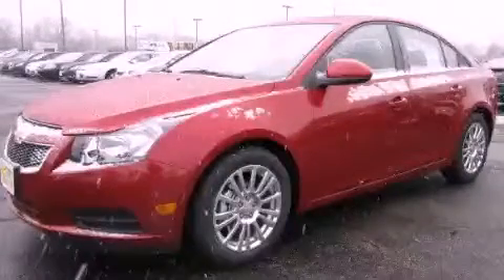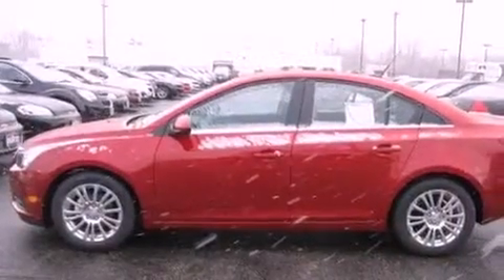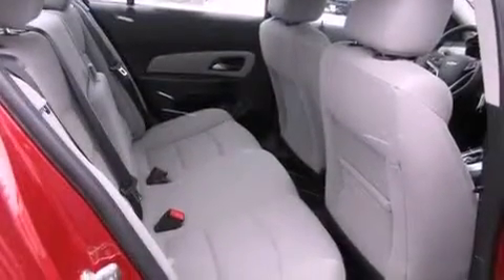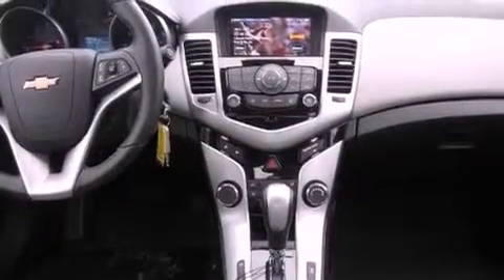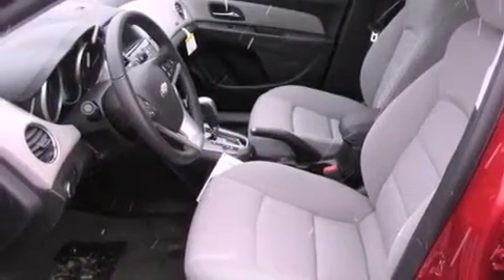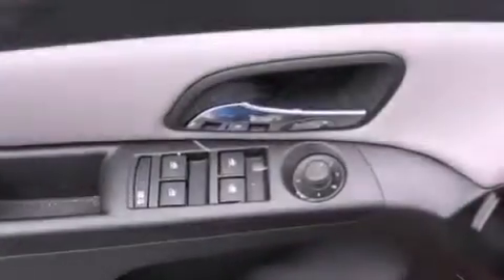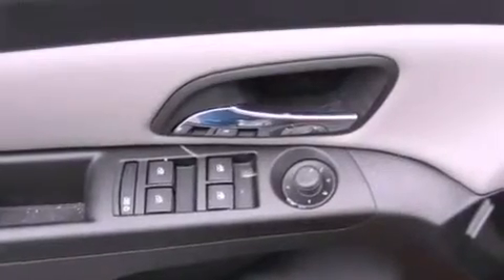2013 Chevrolet Cruze Worthington OH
Year : 2013
 Make : Chevrolet
 Model : Cruze
 Engine : 1.4L 4-Cylinder
 Trans . : automatic
 Exterior : Crystal Red Tintcoat
 Miles : 3
 Interior : Medium Titanium
 700 East Dublin-Granville Rd
 Worthington , OH 43085
 2013 Chevrolet Cruze Worthington OH